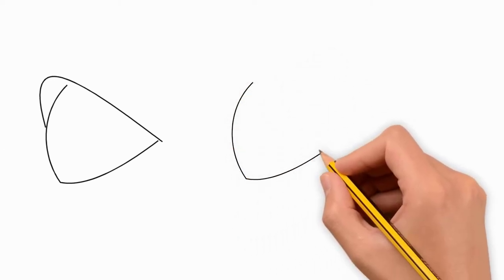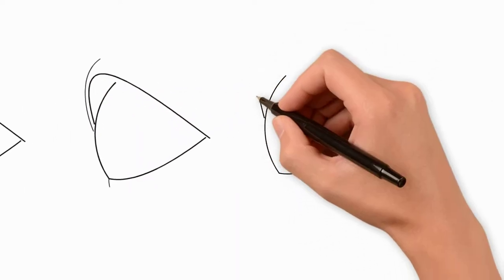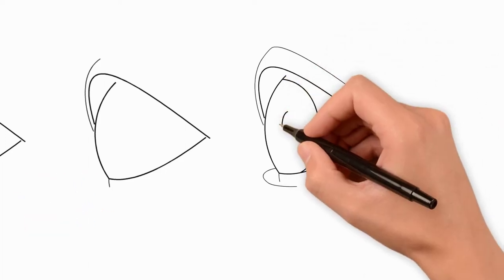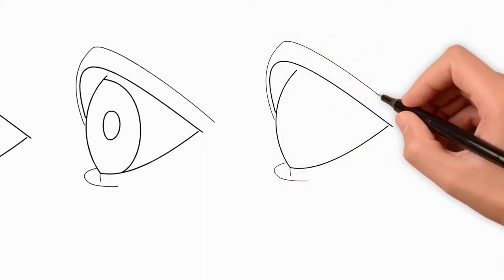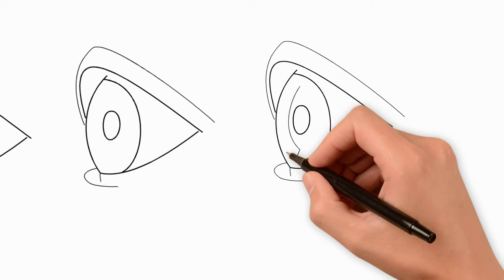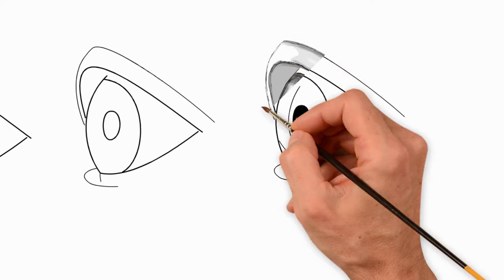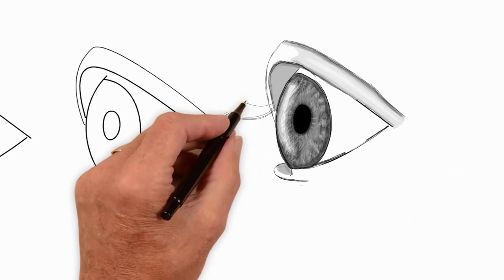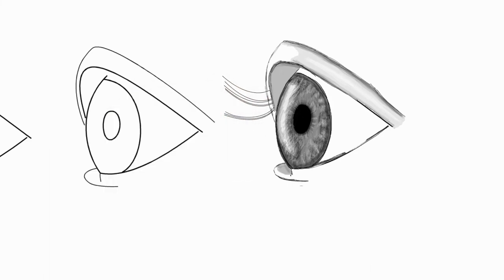How to draw a realistic eye step by step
How to easily and quickly draw an eye.
0:02 First, draw a semicircle.
0:05 Draw two rounded lines at an angle. This will be the front and bottom of the eye.
0:08 Draw another arc above these lines. It completes the triangle of the eye.
0:12 Next, draw small details at the top and bottom of the eye.
0:18 Now draw another line on top, which runs almost parallel to the line we have already drawn.
0:25 Now draw the cornea. Draw a semicircle.
In the middle of this semicircle draw the pupil of the eye. Draw an oval. It's actually a circle, but we see the pupil, like the whole eye, from the side. So we draw an oval.
The light falls in front of the eye. Draw a large glare of light on the cornea.
Let's paint the pupil of the eye. She is black here. Carefully draw the pupil of the eye.
Let's paint the whole eye. We'll see what else needs to be done.
We draw eyelashes. Draw eyelashes with thin, rounded lines.
Draw eyelashes on top and bottom of the eye.
See again how to draw an eye.
Draw the eye several times. Then you will learn to draw the eye quickly and beautifully.
Come to our channel again. Find what you want to draw. We have many different drawing lessons.
How to Draw Realistic Eyes from the Side Profile View – Step by Step Drawing Tutorial
0:02  (Step 1 – 7) Construct the Eye as shown in the illustrated steps.
(Step 8) Add tint to the iris of the eye .. with the side of your pencil. Also add lighter shade under the eye lid…also in the small part on the bottom, left of the eye. Fill in the pupil black.
(Step 9) Add shadow to the upper lid. Add a bit of shadow around the iris.
(Step 10) Add shadow on edges of upper lid.
(Step 11) Start adding lines outside of the pupil…all different shades of black/gray.
(Step 12) Add a tiny bit of gray to the highlight…also add more lines outside of the pupil.
(Step 13) Add different tints of black/gray squiggly lines on outer iris.
(Step 14) Use eraser to add some lighter squiggles to outer iris as well as lines outside the pupil.
(Step 15) Do some cross-hatching on the rectangle-ish highlight, as I did…this will help it blend in with the eye a bit…so it isn’t so bright.
(Step 16) Continue with the cross-hatching over the highlight to continue to blend it in. Also add shadows on the inside of the eye lids.
(Step 17-20) Draw eye lashes in.
(Step 21) Thicken the eye lashes at the base and a bit to the eye lashes that are on the left…the further to the left, the thicker and longer the lashes get.
(Step 22) Add shadows to the left of the eye…as well as a bit more shading below the top lid (to the left of the eye).